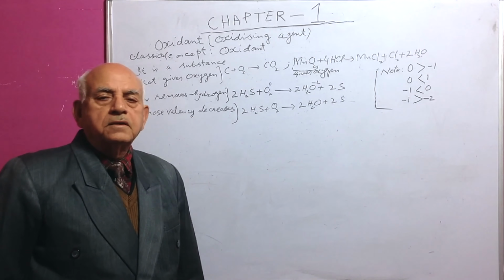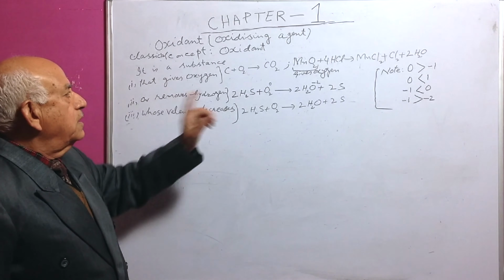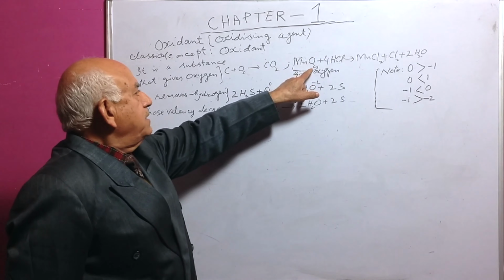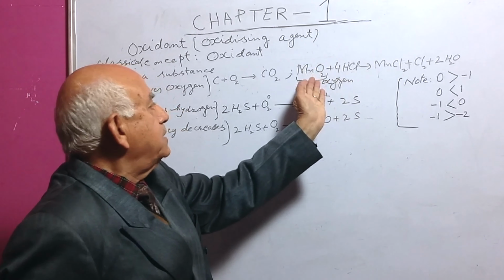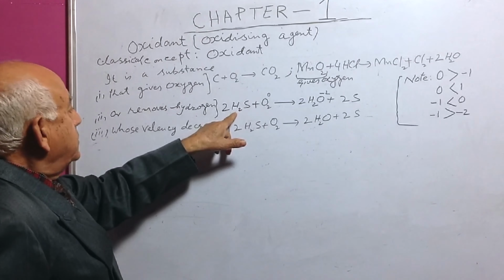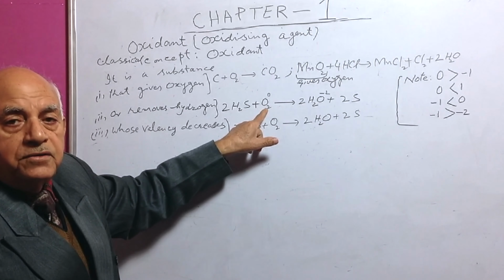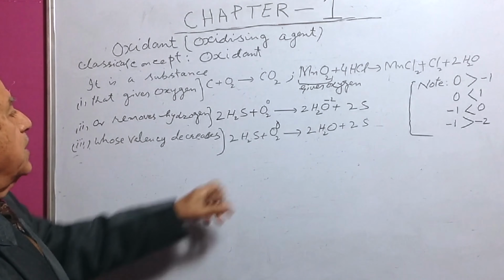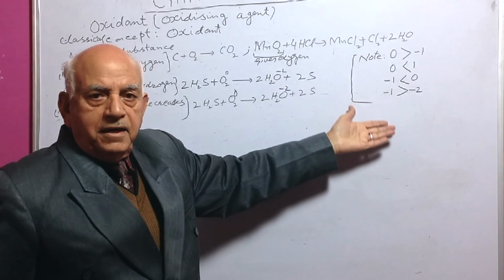Oxidant - Oxidizing Agent | Dr. K.D. Sharma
This video is about Oxidant OxidizingAgent. This is a multi-part series, Make sure to check the playlist for the full and remaining lectures!

You will soon be able to DOWNLOAD detailed lecture notes by Dr. K.D Sharma as a PDF/PowerPoint.